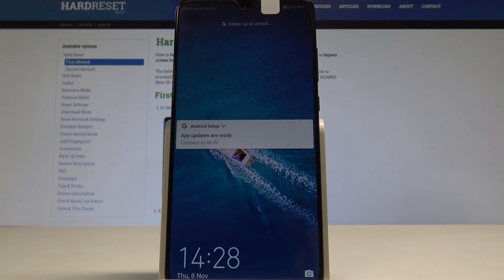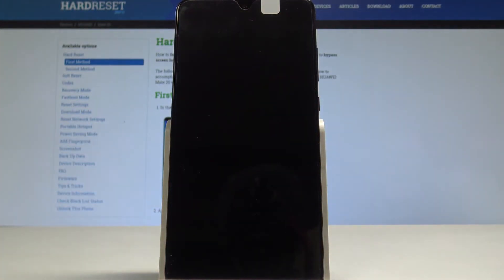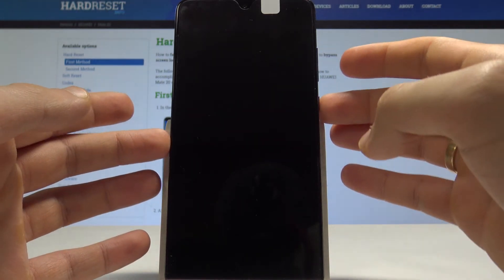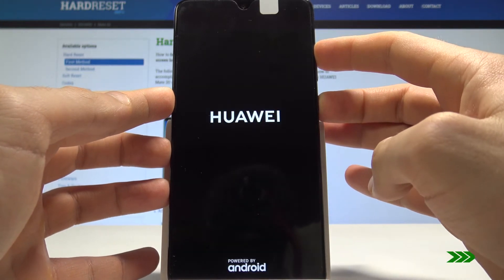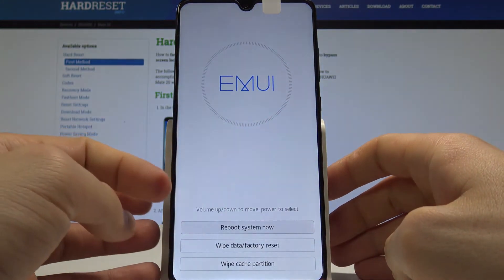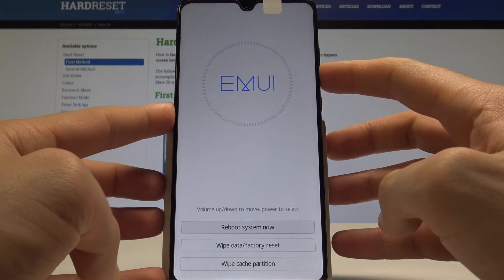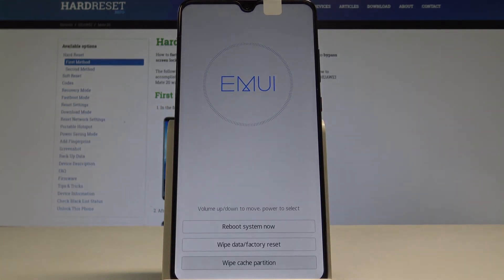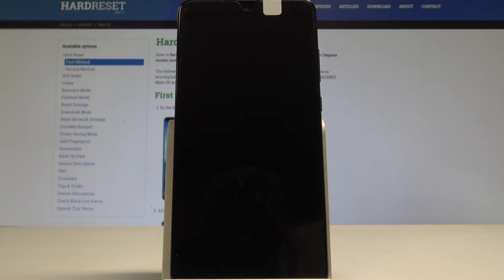How to Wipe Cache in HUAWEI Mate 20 - Reset Cache Partition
If you would like to refresh system by removing temporary cache files you should watch this tutorial. In order to reset cache  in HUAWEI Mate 20 you should enter EMUI Mode and select wipe cache partition. This operation won't affect your personal files.

How to wipe cache partition in HUAWEI Mate 20? How to reset cache files in HUAWEI Mate 20? How to remove cache files in HUAWEI Mate 20? How to delete cache partition in HUAWEI Mate 20? How to reset cache files in HUAWEI Mate 20?